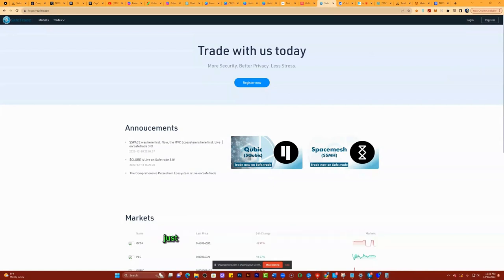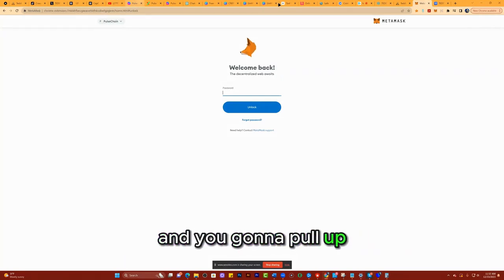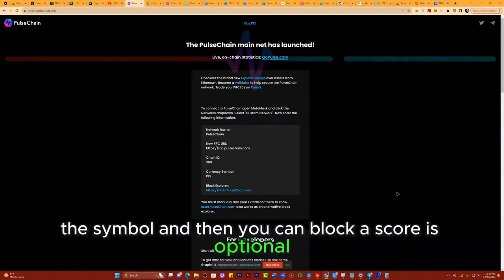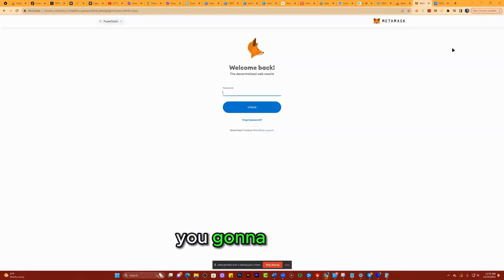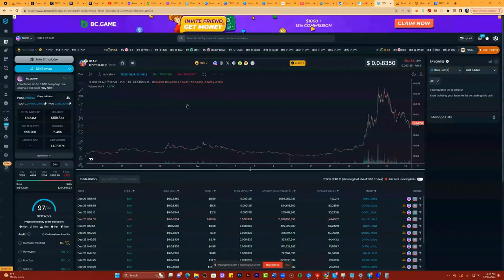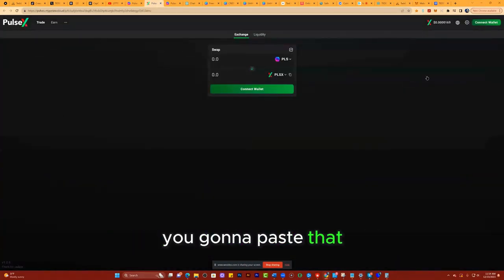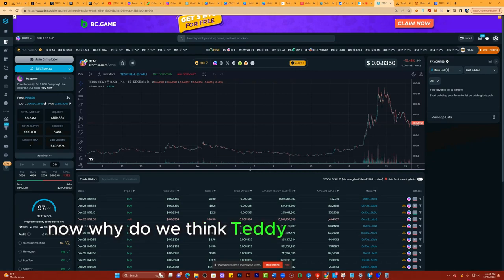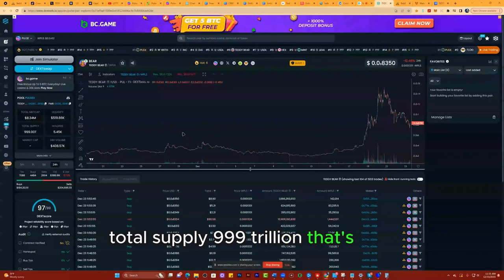How To Buy Teddy Bear Crypto - Get Rich with Teddy Bear Crypto!bitcoin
How To Buy Teddy Bear Crypto - Get ready to dive into the world of Teddy Bear Crypto! In this video, I'll show you step-by-step how to buy this exciting new cryptocurrency that has the potential to make you rich quick!